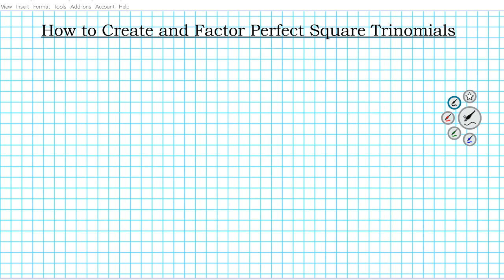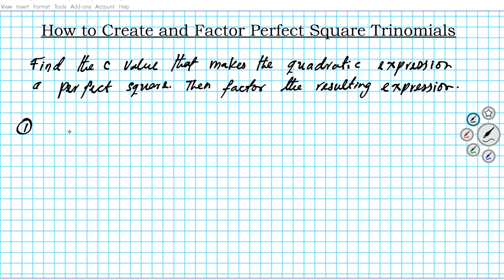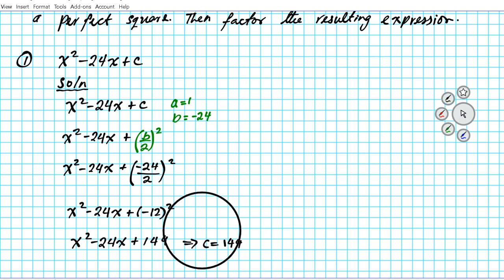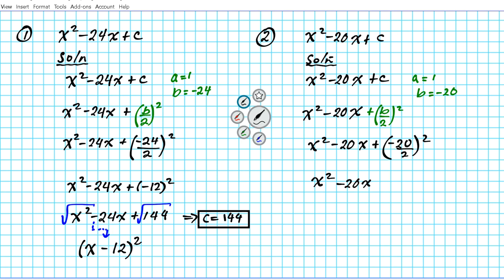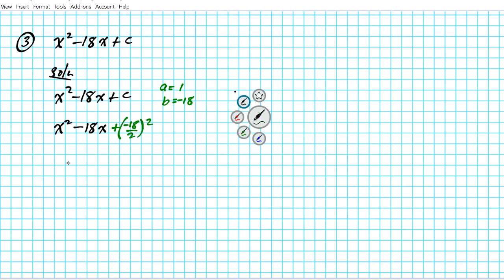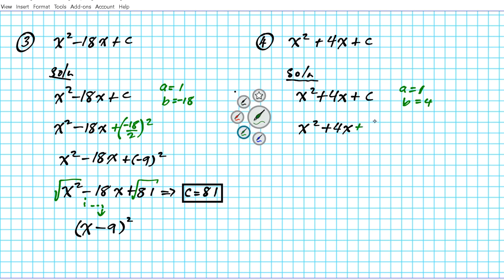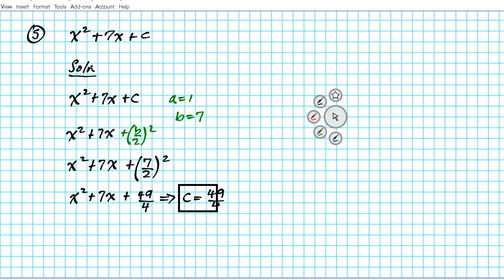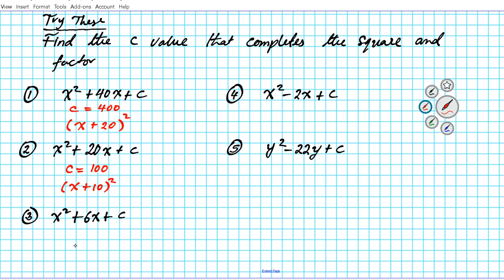How to Create and Factor Perfect Square find C Completing VText Ku 9.45 Kutasoftware mathgotserved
Algebra
Foundations

  mathgotserved